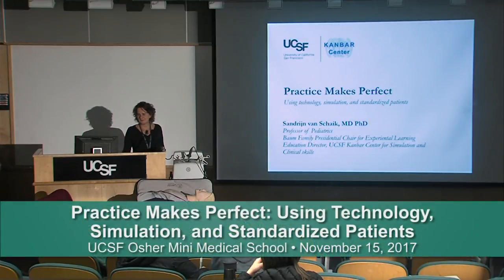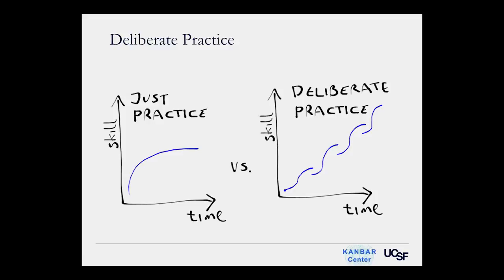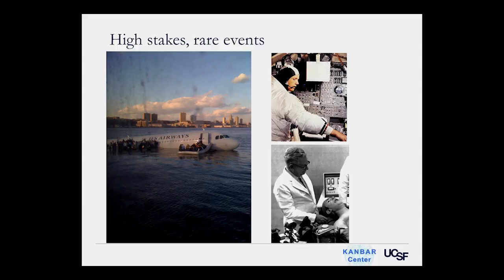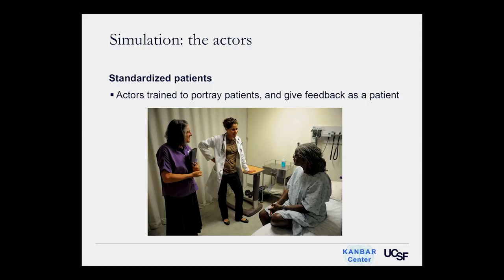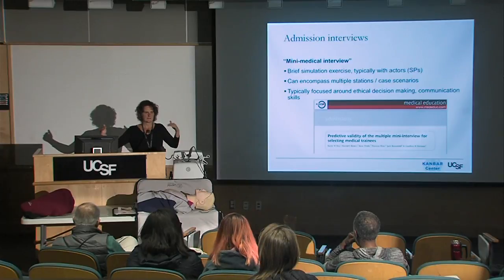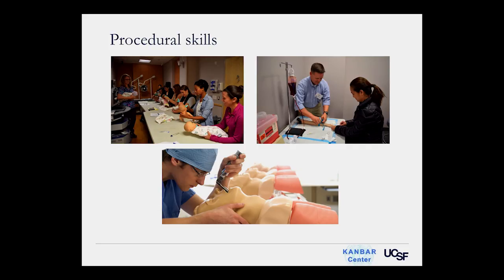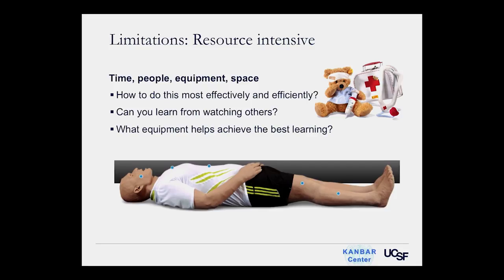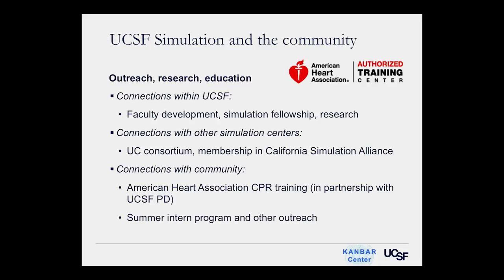Using Technology Simulation and Standardized Patients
There are obvious challenges with skill practice in medical education. Dr. Sandrijn van Schaik looks at how simulation is used and its limits and challenges. Recorded on 11/15/2017. Series: "UCSF Osher Center for Integrative Medicine presents Mini Medical School for the Public" [3/2018] [Show ID: 32948]